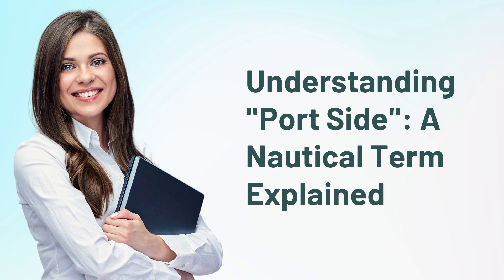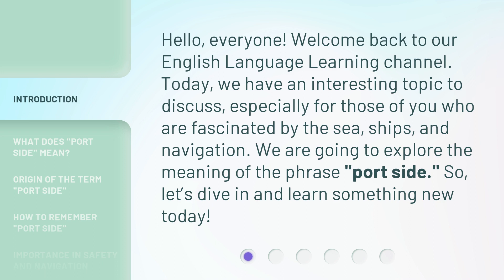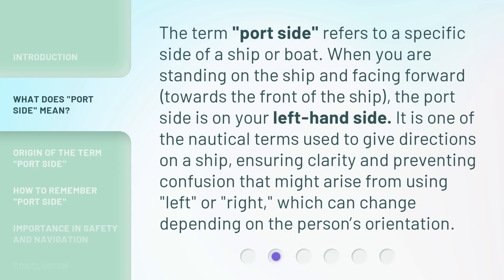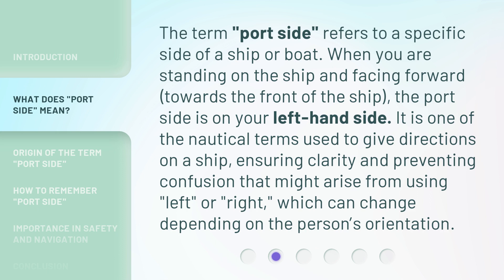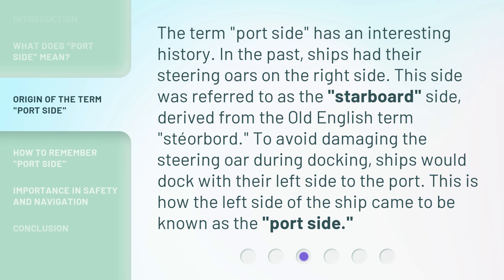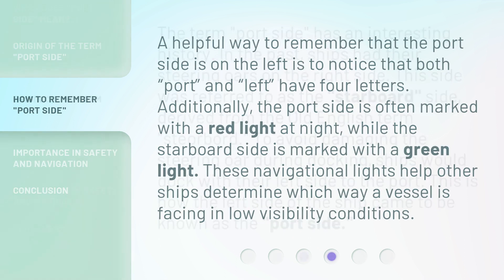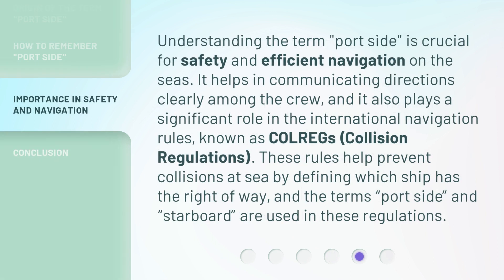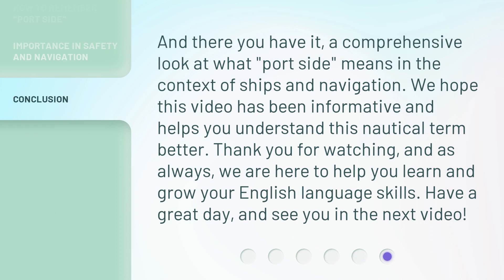Understanding "Port Side": A Nautical Term Explained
Navigating the Seas: Understanding the Meaning of Port Side • Join us as we delve into the fascinating world of nautical terms and uncover the true meaning behind 'port side.' Discover why this term is crucial for ship navigation and safety, and learn some helpful tips on how to remember it. Don't miss out on this informative and engaging video!

00:00 • Introduction - Understanding "Port Side": A Nautical Term Explained
00:32 • What Does "Port Side" Mean?
01:02 • Origin of the Term "Port Side"
01:31 • How to Remember "Port Side"
01:58 • Importance in Safety and Navigation